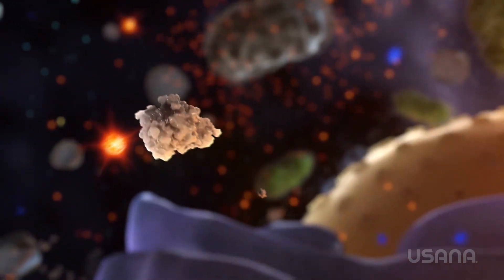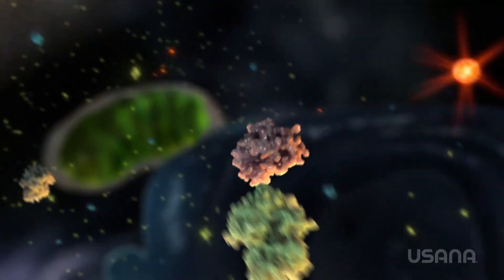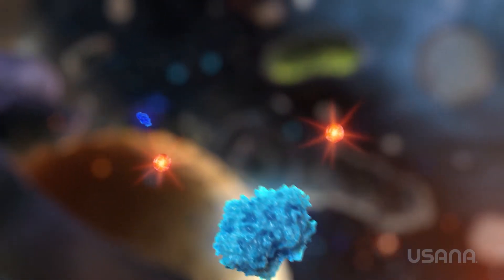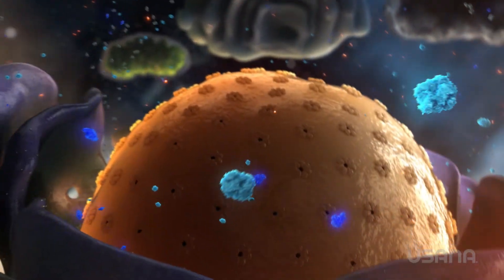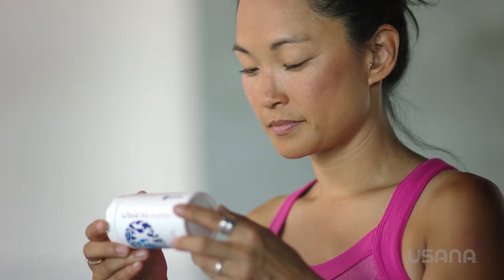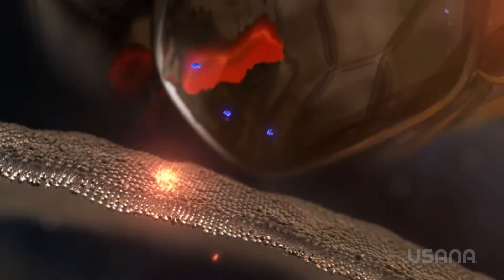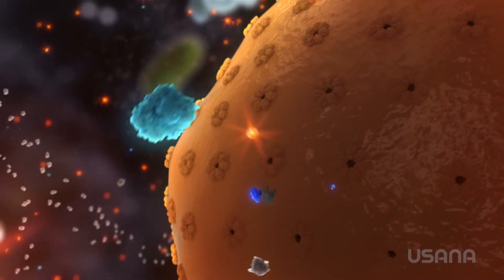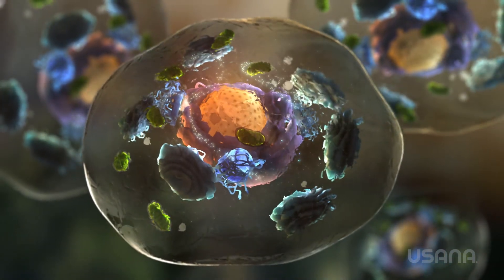Medical InCelligence Animation: Antioxidant Protection (USEN)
Medical InCelligence Animation: Antioxidant Protection

Introduction to USANA - Indonesia India Singapore Malaysia Philippines Thailand Australia